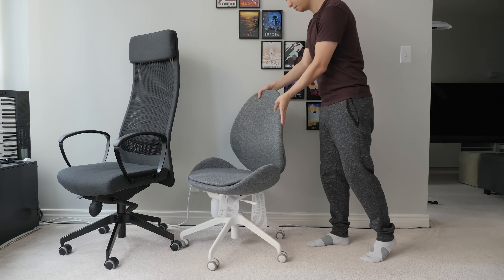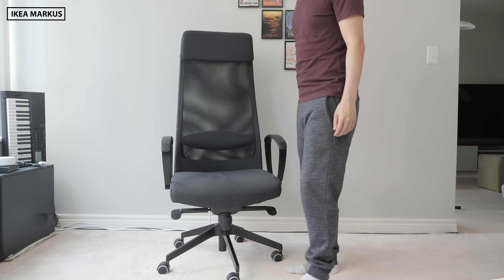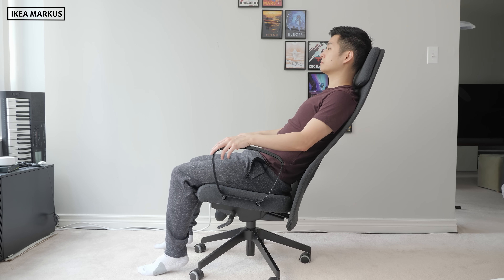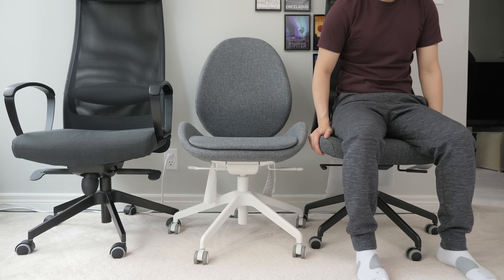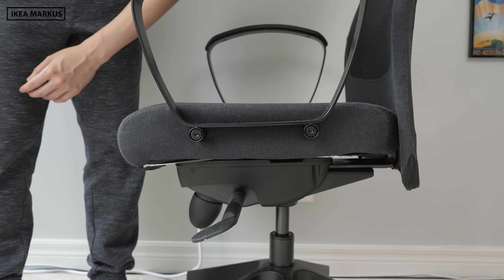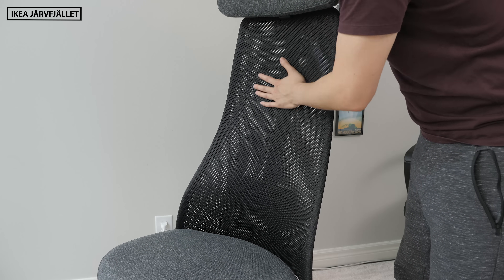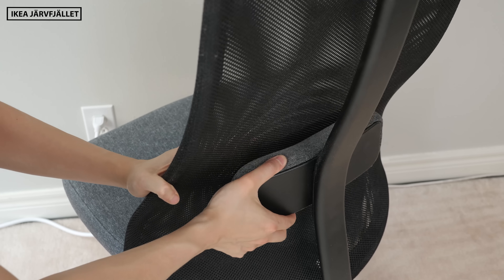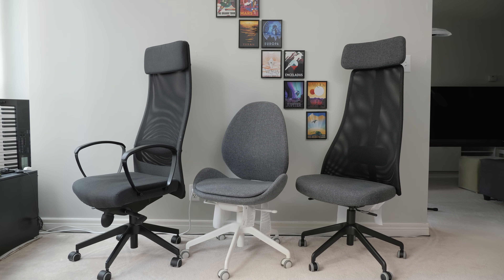$200 Budget IKEA Office Chairs Comparison - MARKUS, JÄRVFJÄLLET, HATTEFJÄLL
I've been testing some of newest ergonomic IKEA office chairs for about a year now. Here's a quick comparison between the Jarvfjallet, the Hattefjall and the ever popular IKEA Markus chair.

IKEA MARKUS Chair

IKEA HATTEFJÄLL Chair

IKEA JÄRVFJÄLLET Chair